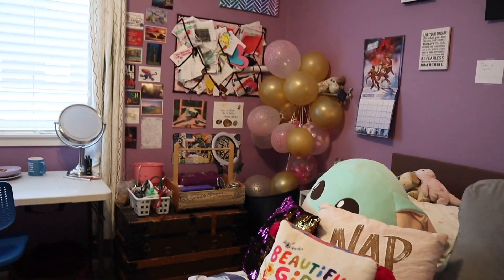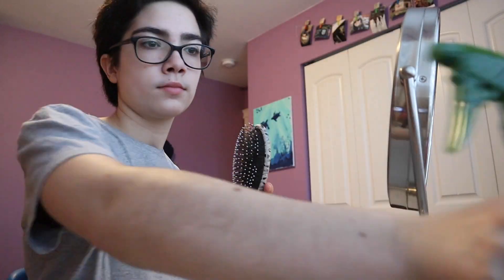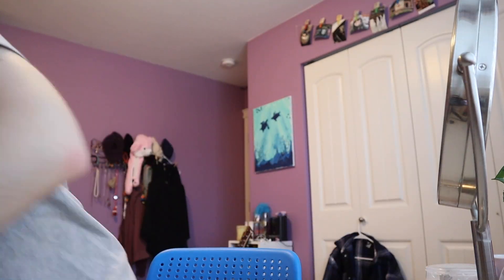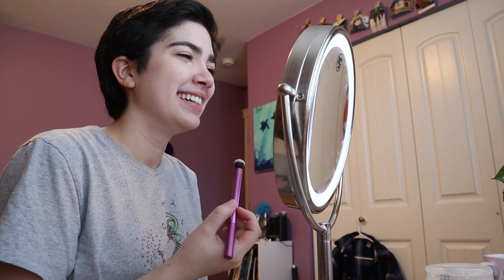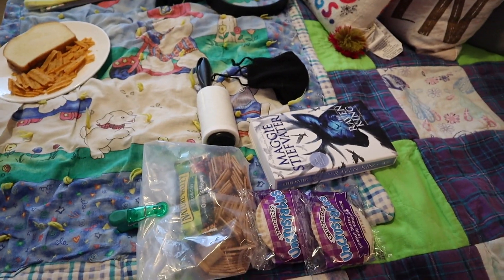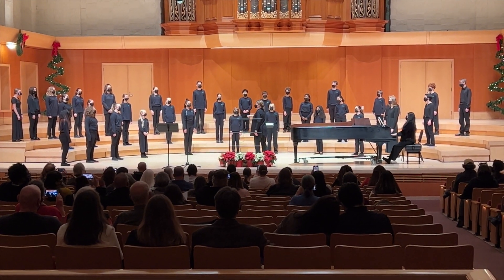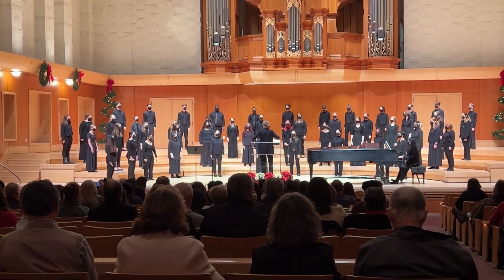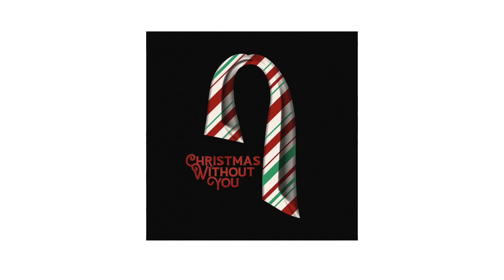Get Ready With Us for a Choir Concert! | Vlogmas Day 9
Today's video is a get ready with us, following us as we prepare for our first choir concerts in about two years!

About US: We are a family of 4, plus 2 crazy goldens, living in the Pacific Northwest (PNW). We do book reviews, twin challenges, and more!

This video was filmed on a Canon EOS M50 and an iPhone. It was edited in iMovie by Kayla.